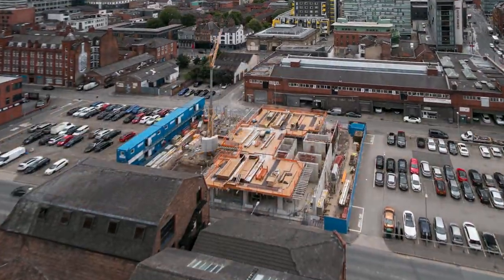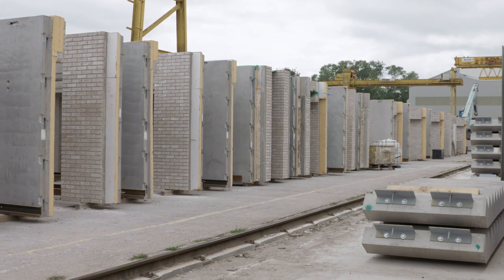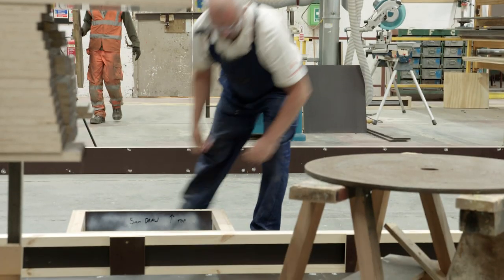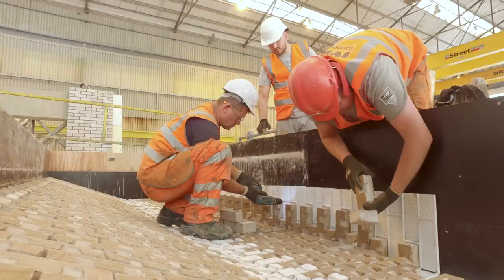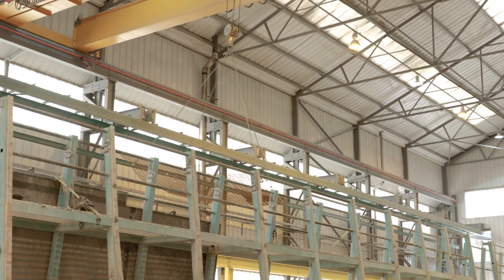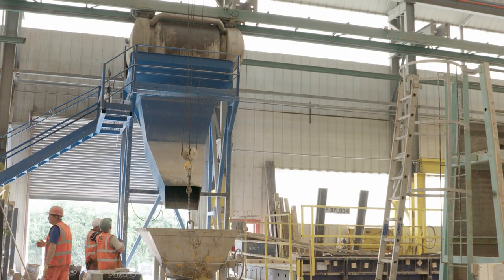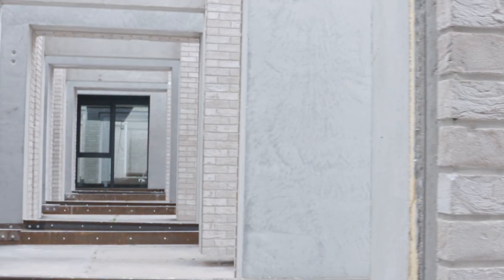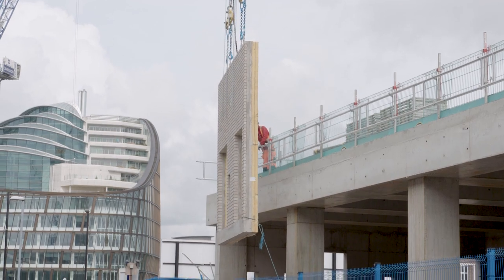FP McCann - An insight into Cable Street Manchester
A short insight into the Cable Street Project in Manchester.  This short video provides a brief look into the work behind the construction of this latest hotel in Manchester.  Examining manufacturing techniques, and installation process, it provides a clear indication as to why precast is the obvious choice for off-site construction.